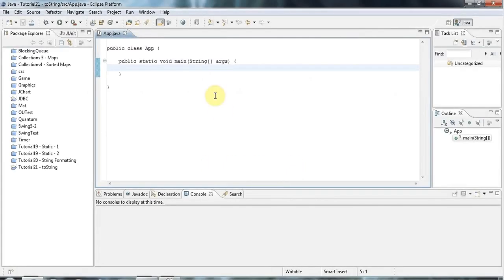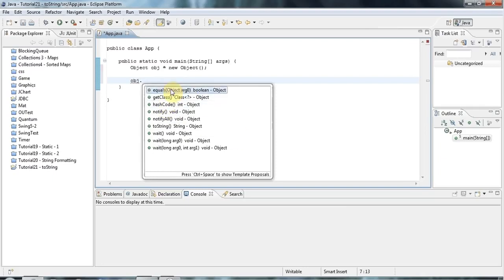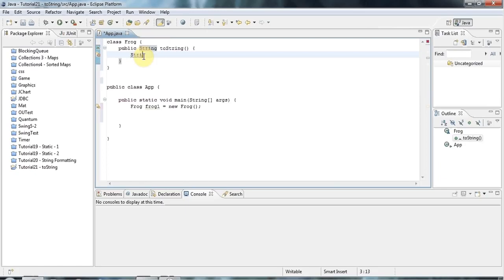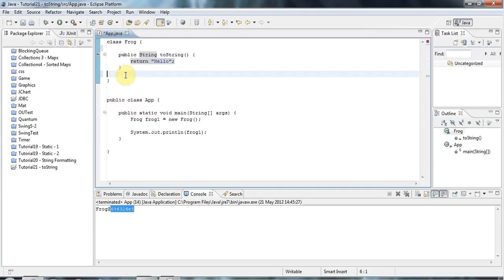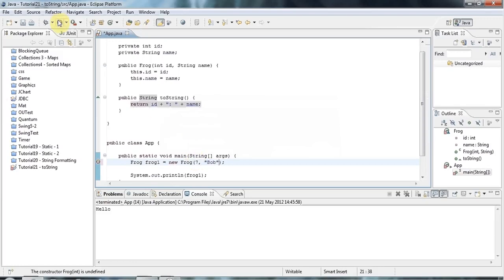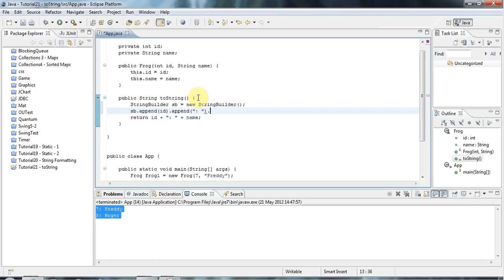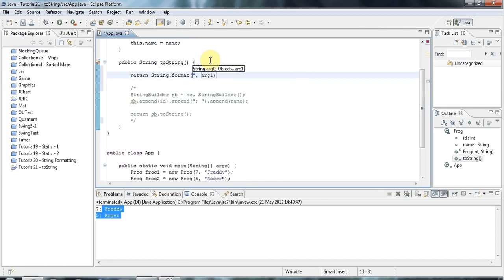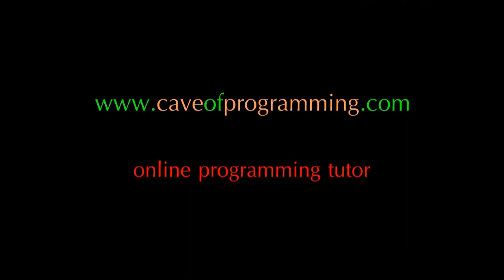Learn Java Tutorial for Beginners, Part 21: toString() and the Object class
More courses! Free C   course:
Make a social network with Spring Boot:
Learn about MySQL and relational databases:
Java desktop programming:
Intermediate-Advanced C   11:
This is a tutorial on the important toString() method in Java, which allows you to create a text representation of your object. Highly useful for debugging and much used in the Swing framework for example.
More videos on my YouTube channel: